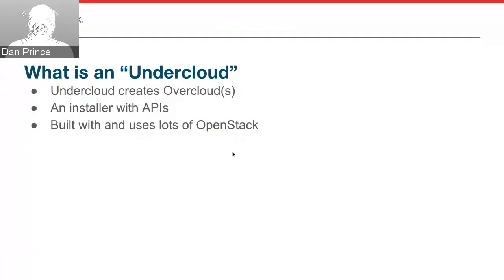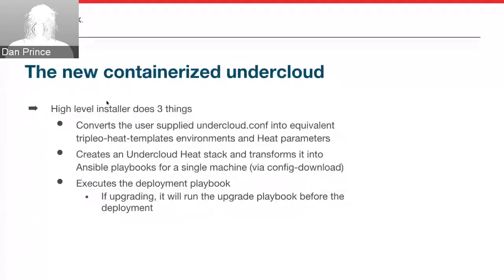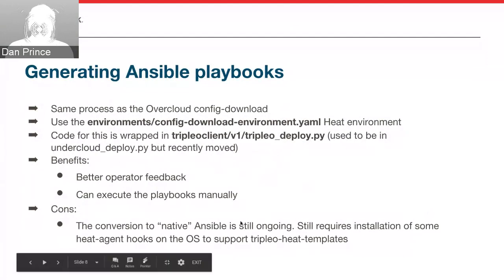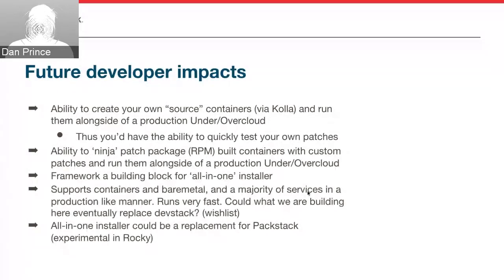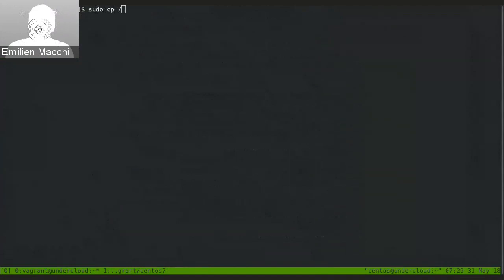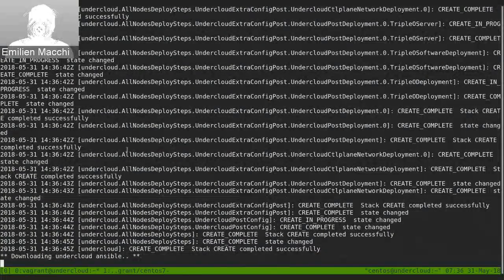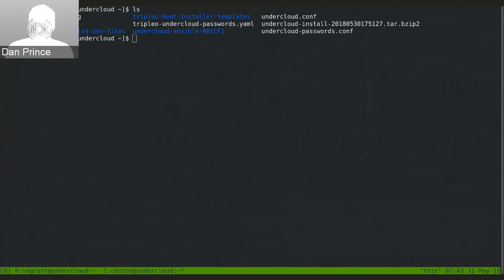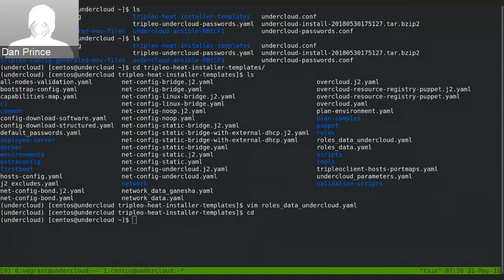TripleO Deep Dive May 31, 2018 - Containerized Undercloud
Thanks to Dan Prince & Emilien Macchi for this deep dive session about the next step of the TripleO's Undercloud evolution.

In this session, they will explain in detail the movement re-architecting the Undercloud to move towards containers in order to reuse the containerized Overcloud ecosystem.